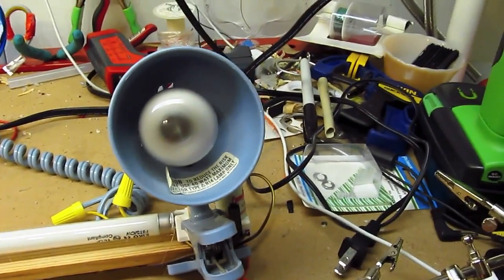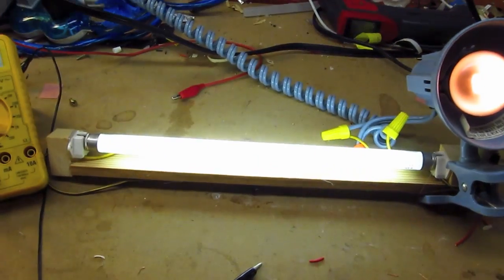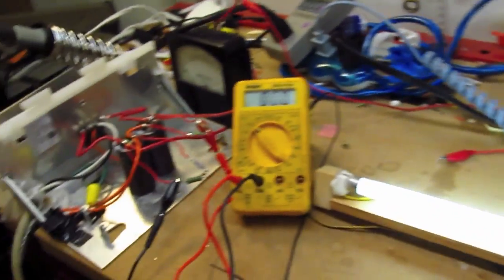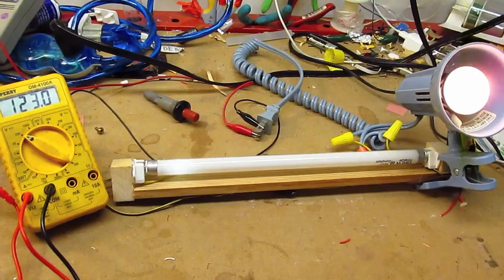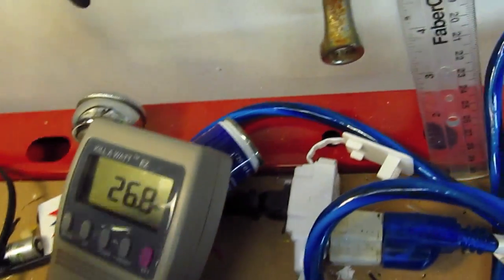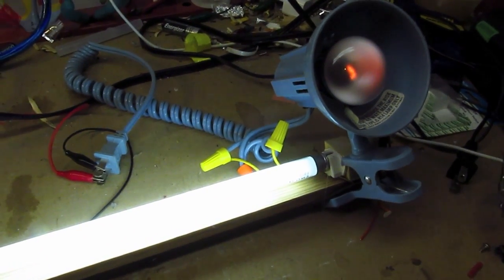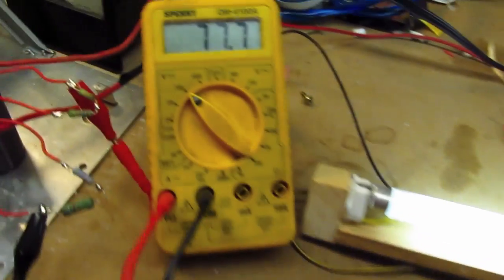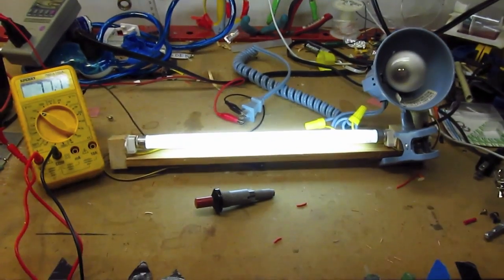Fluorescent tube running on DC with incandescent lamp ballast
I will have to try this with a larger tube and bigger incandescent lamp at some point.  Watch how the efficiency changes when the tube is driven at a voltage just above its proper voltage drop.

WARNING: The setup in this video produces a non-isolated output at lethal voltages.  Do not attempt unless you understand the risks involved.

0:00 Intro and history
0:54 The plan
1:12 Starting behavior on DC as voltage increases
1:36 Needs some encouragement to start
1:50 Power draw from mains
2:05 Turning down the voltage on running lamp
2:31 Maximum efficiency!